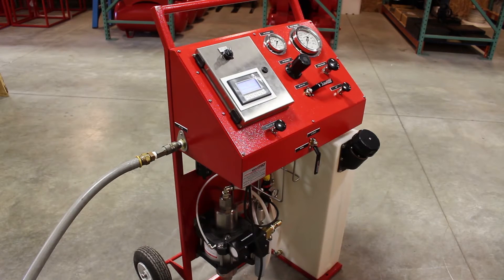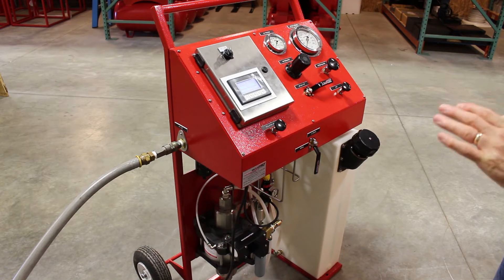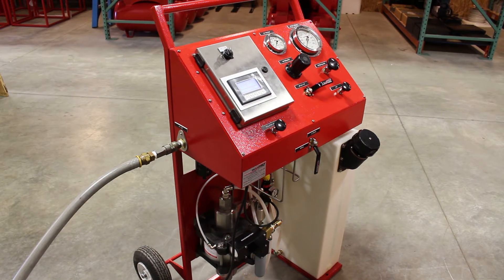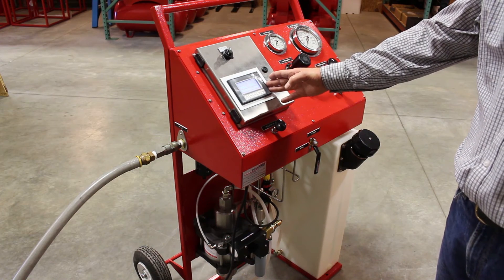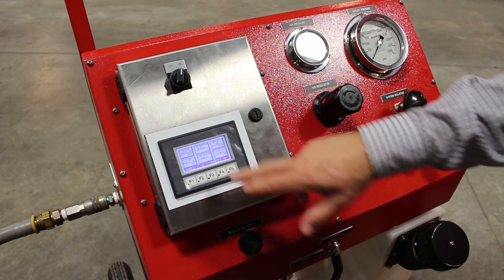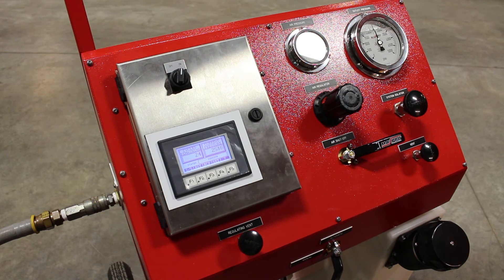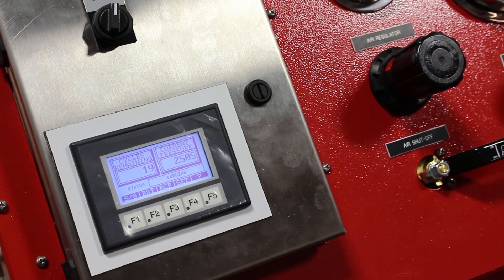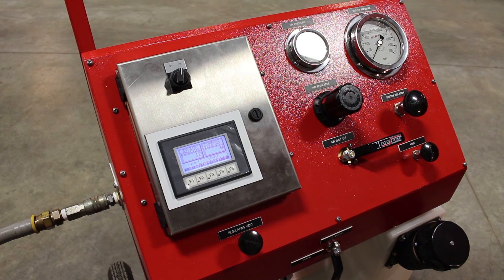Cycle Test Cart from Maxpro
Cycle test cart set up with a PLC board to control and count the cycles and pressures during testing.  This air operated pump system was designed to test air conditioning coils, but can be modified for any pressure testing needs. .

Video Transcript:
Today we're looking at a Maxpro Technologies cycle test cart. This system was originally designed to test air conditioning coils, but it can be used for many other different applications.

This unit is rated for 3,000 psi and it's designed to cycle up and down in pressure to proof test in cycle fatigue.

Ok, for installation on this cycle test cart, you'll need a hundred pounds of compressed air, that's our inlet air bulkhead. On the right side is our outlet bulkhead which is a quarter inch NPT connection.

The electrical requirements will be a hundred and ten volts, 60 Hertz cord on that to power the system. Maxpro Technologies have incorporated the Maximator L25D liquid pump. We have a PLC that controls the liquid pump and we have the mechanical gauges a lot of pressure gauges up here.

The system is designed for cycle testing the operator will come in and program the test parameters here and then it can be ran
automatically or there is an option to run it manually if the operator so chooses.

So to set up this system the operator would come here and set his parameters. You have the final set point and your final dwell and then your low set point and your low pressure dwell.

Basically you touch the screen you enter in your value, you hit enter, right now I have this set at 2,500 psi high set point for approximately one second and then it's going to vent down to zero so the operator will come to the F1 screen and then press F1 again and then the cycle would start. The PLC is recording the remaining
number of cycles. It also displays current pressure.

At any time this system can be shut down and if the operator sees a problem he can stop the system. This system can also be run unattended. We have software in there where it will watch the
decay in pressure, we have pre-programmed in it will stop the system,  or if there is a major failure with the test subject itself also shut it down. But it's also recording the remaining cycles so you'll know where you're at on the cycle count.

Now this is a basic system, entry level.  But Maxpro can design and test any custom system for your application. Please give us a call.